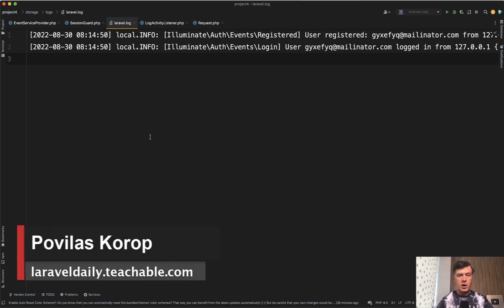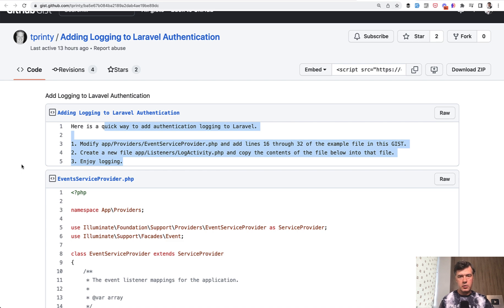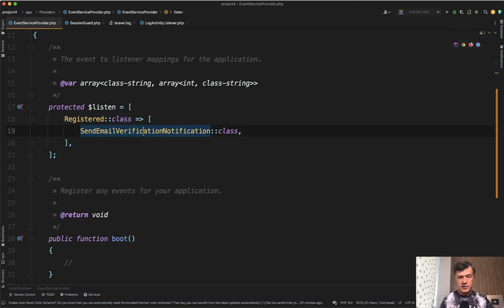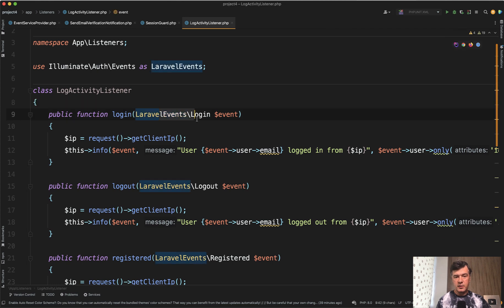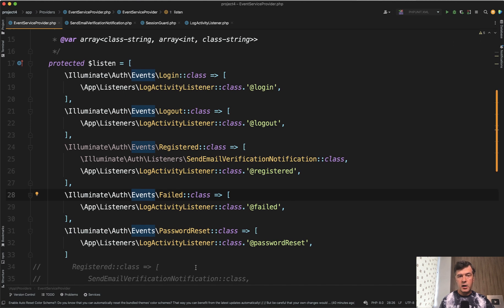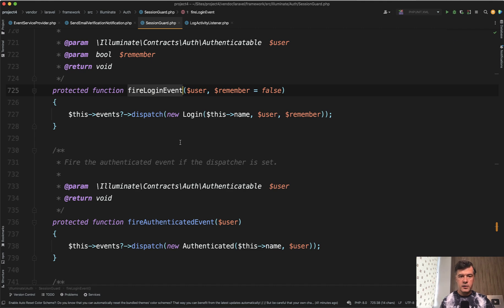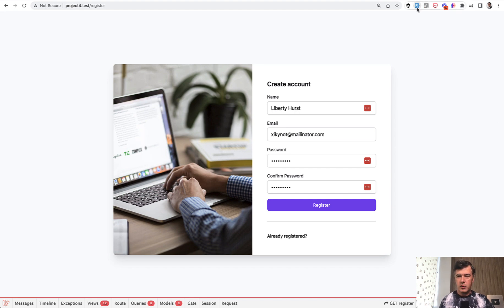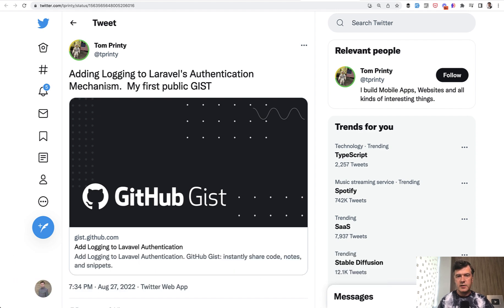Logging Laravel Auth Events: Logged In-Out, Register, etc.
Laravel fires quite a lot of Auth events that you can "catch" and listen to. Let's implement some of them, based on a public Gist I saw on Twitter.